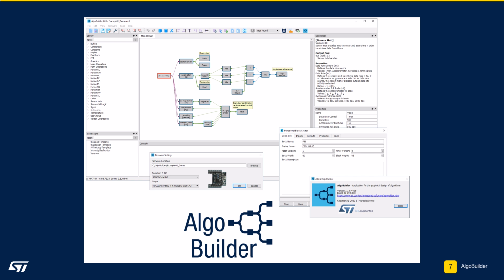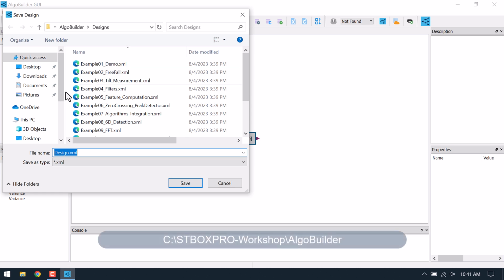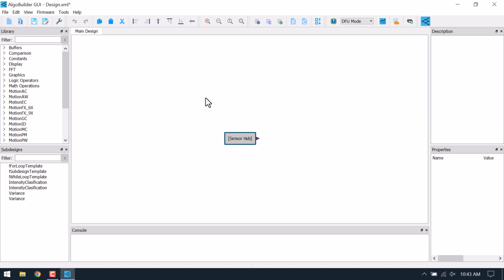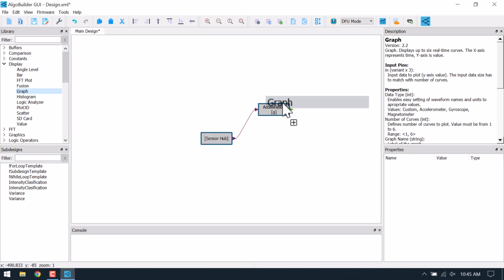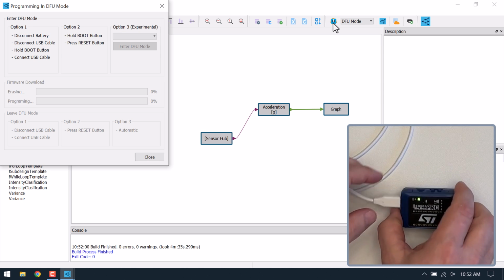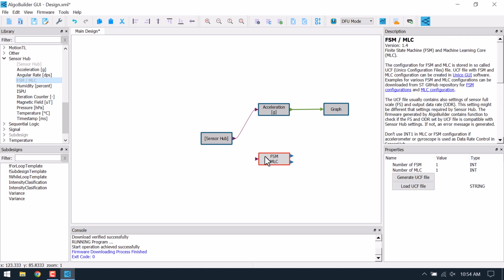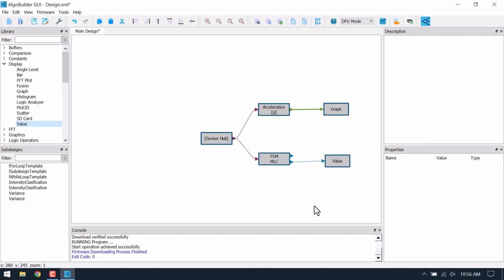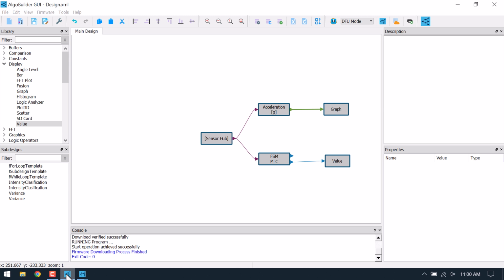SensorTile.box PRO: Module 7 – AlgoBuilder, a graphical design application to build & use algorithms